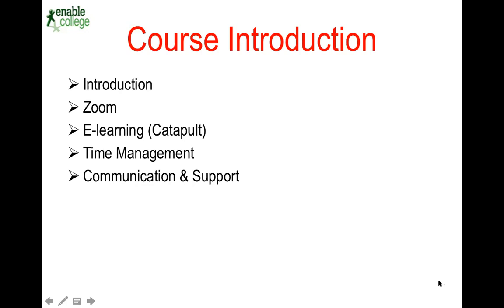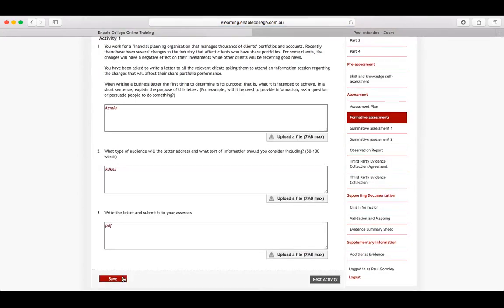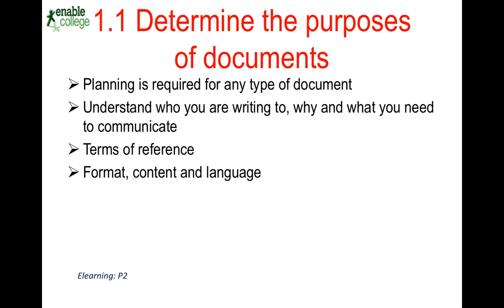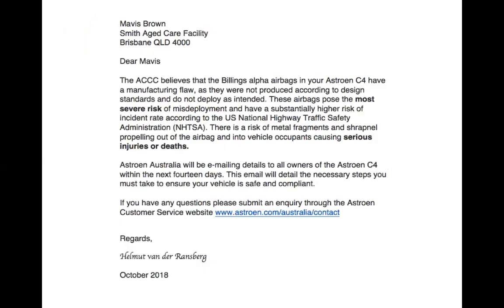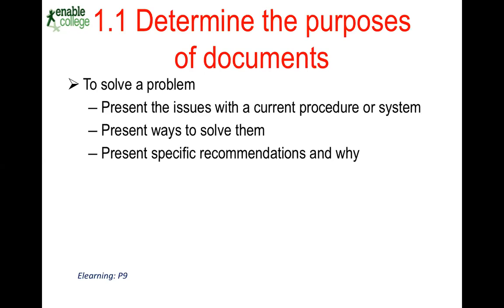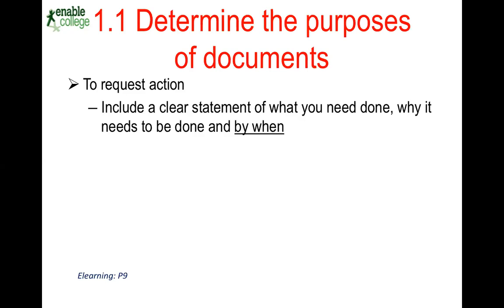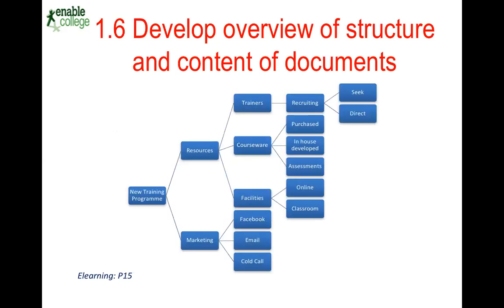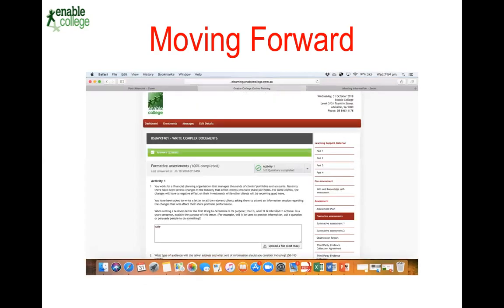Write complex documents - Week 1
Webinar Part 1 of 4 - Write complex documents
Presenter Paul Gormley